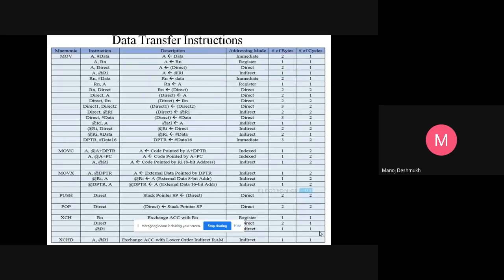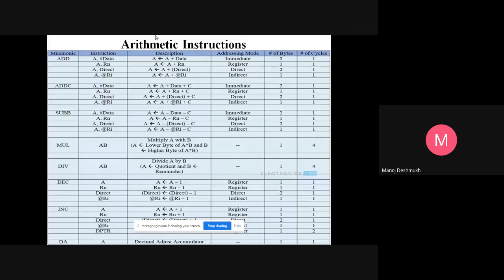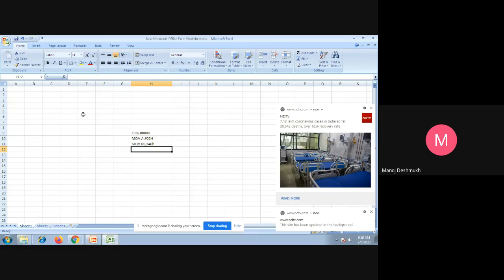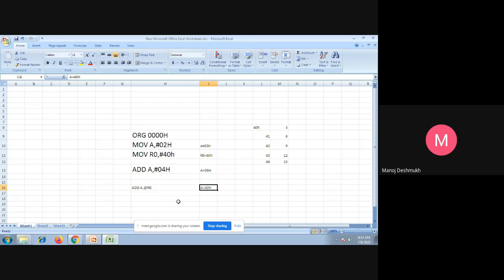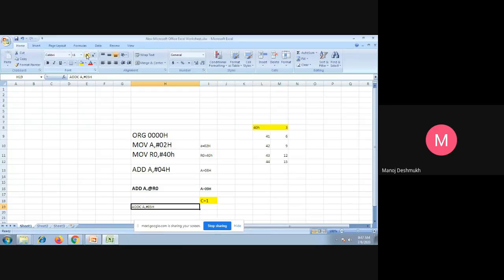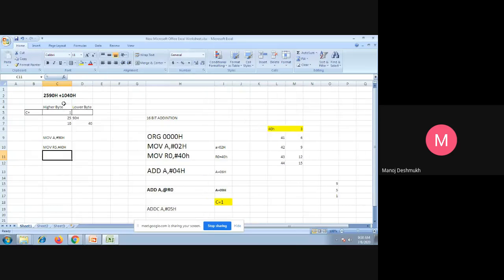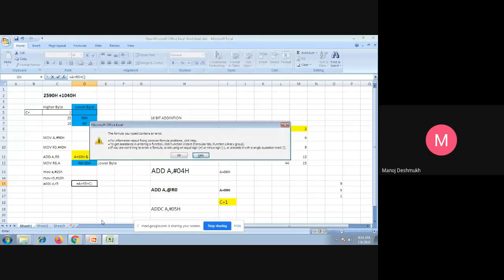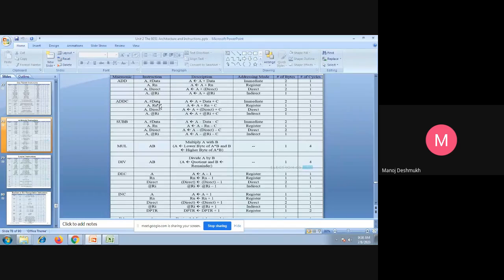Instruction Set 1